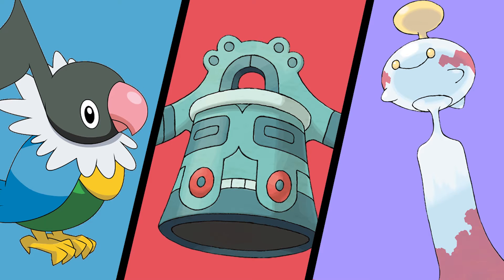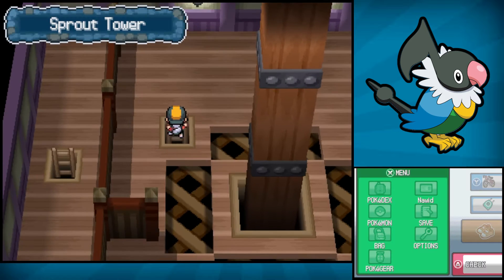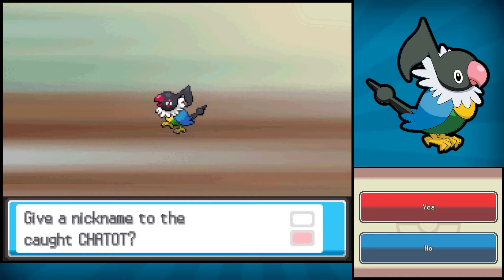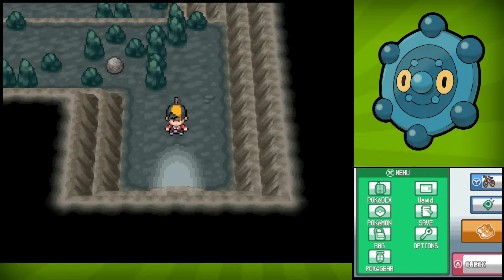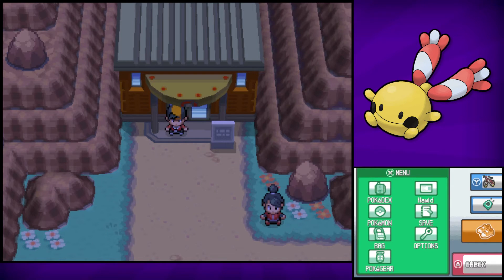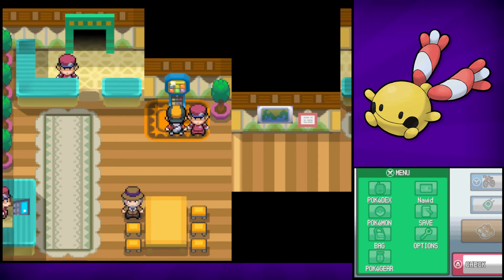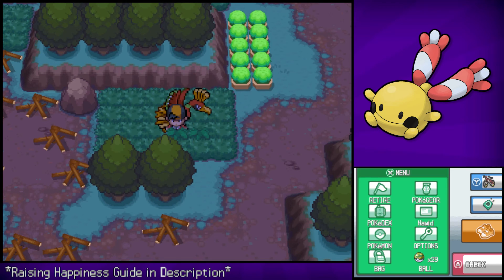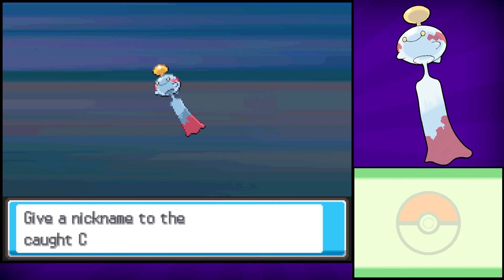Pokemon HeartGold & SoulSilver - How to get Chatot/Bronzong/Chimecho!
New year, new tutorials!!! Hope everyone is having an amazing 2022 so far.
I'm back with another one! Hope this video helps you all out :) leave a like if it did, and if you still have any questions, feel free to drop them in the comment section below so I can help you out!

My 2nd Channel:
CaptainSpeedruns
Recording Software:
Elgato Game Capture/OBS (PS2/PS3), Amarec/OBS (Wii/SM64)
Editing Software:
Movie Maker for compilations, Premiere Pro for other stuff